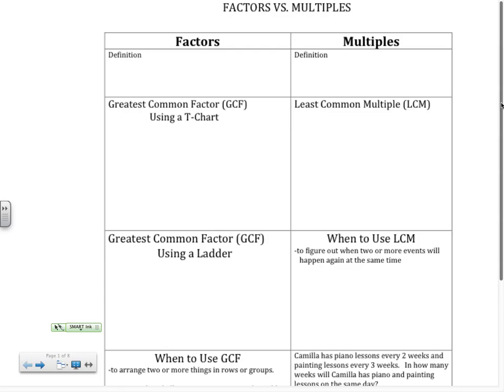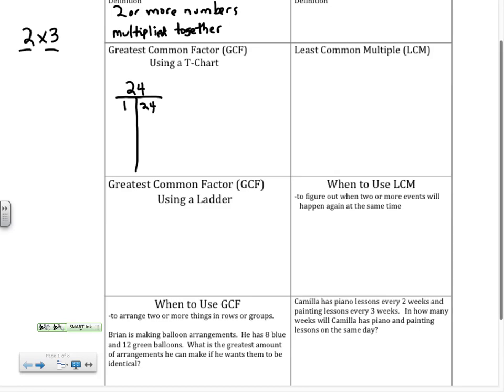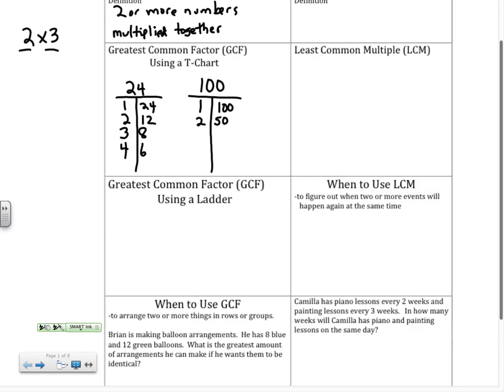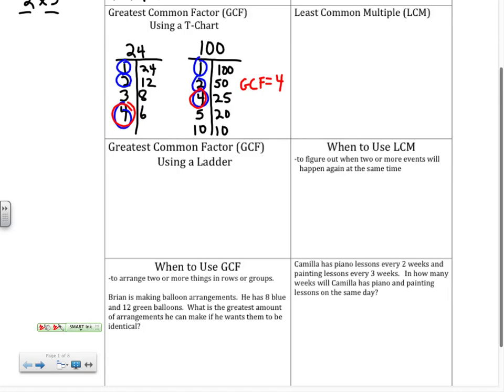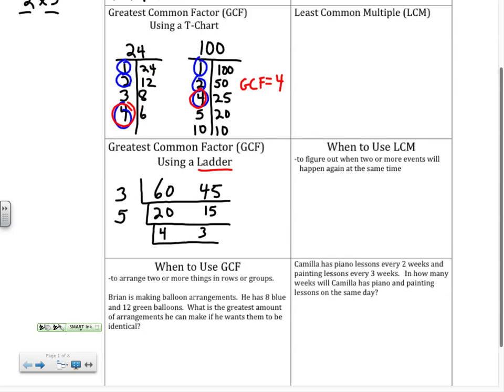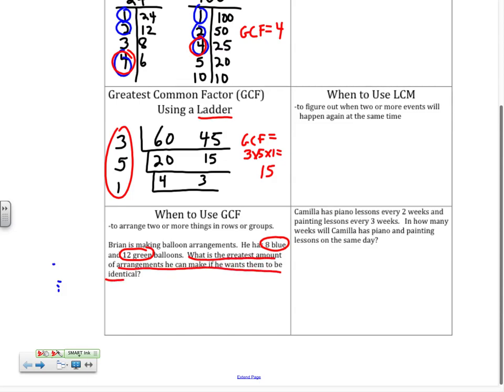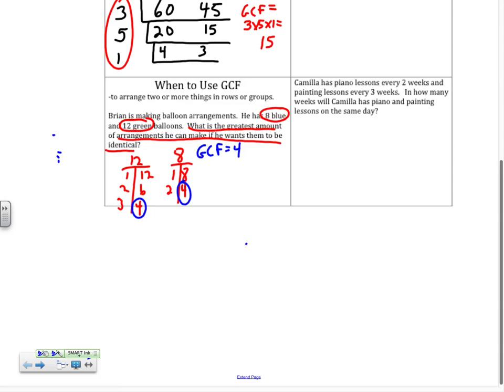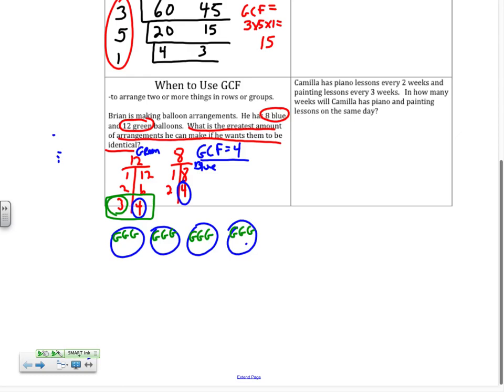Factors & GCF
Find factors using a T-Chart.  Find GCF using the Ladder Method.